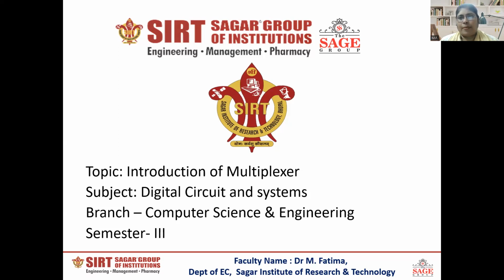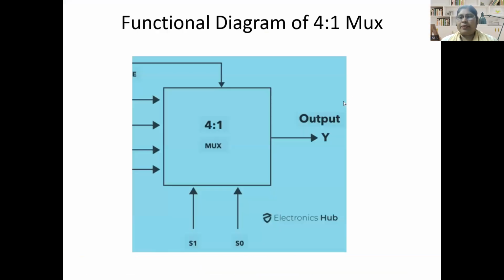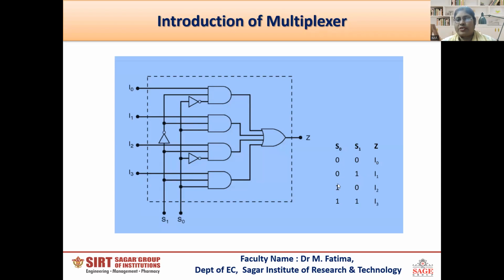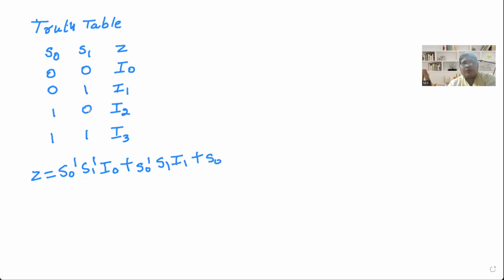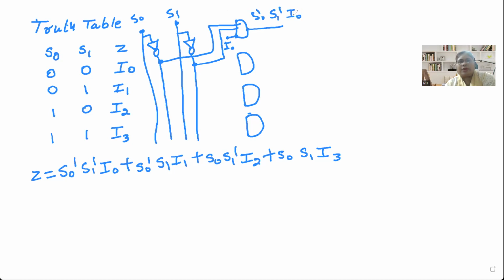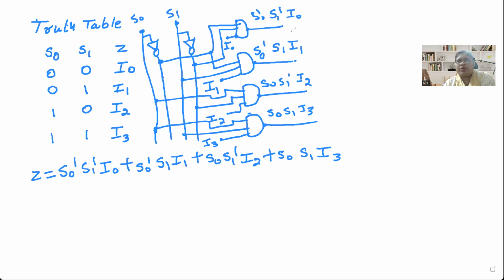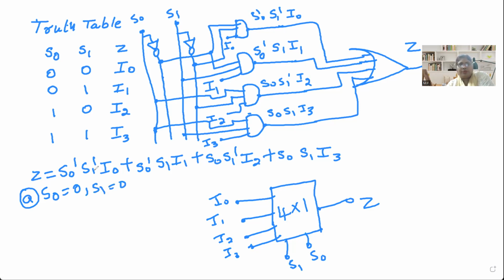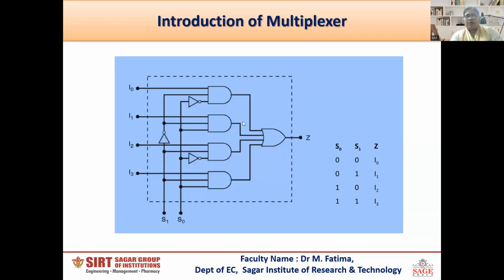MULTIPLEXER 4X1, DR. M. FATIMA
MULTIPLEXER, 4X1 MUX, 4:1 MUX